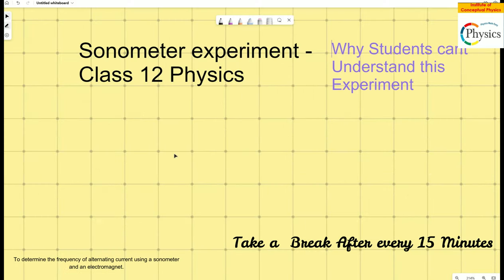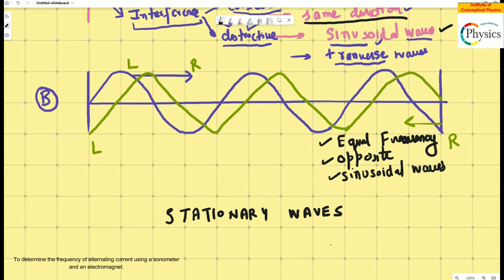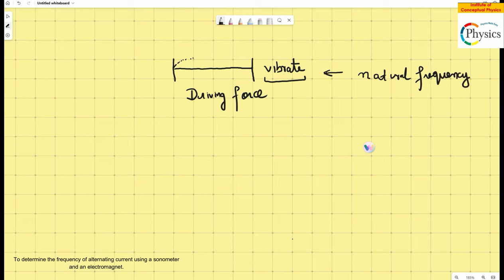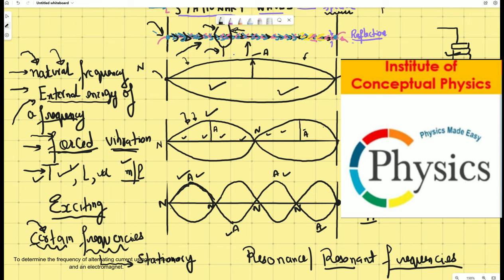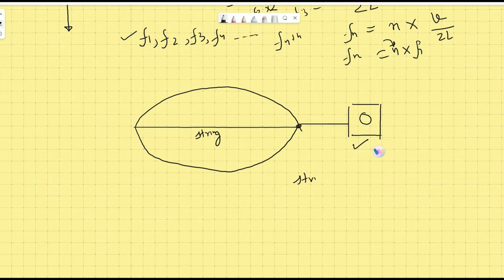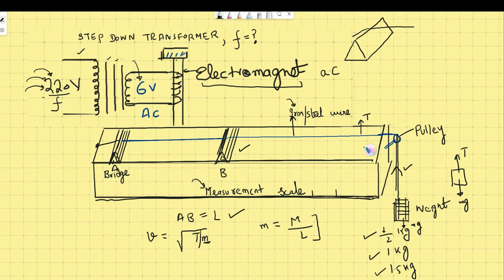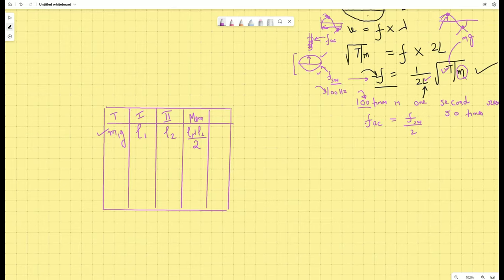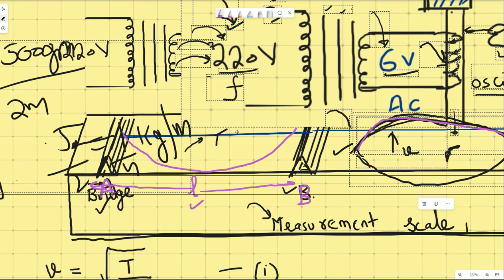What is Sonometer Experiment and Viva Questions ? Class 12 Physics CBSE Practical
This Video will help you Prepare you for every tough Viva Questions.

1. Revise Class 11 Standing waves and Resonance concepts because this experiment is based on Class 11 Waves chapters.  This is a long explanation but required. Unless you learn this you cannot do this experiment.

2. Help you understand Resonance in great detail

3. How this experiment is done

4. How reading have to be taken

5. Sources of Error

6/ What is the difference between Frequency of Standing wave and AC frequency ?

7. What is Natural Frequency ?

8. Velocity of Transverse waves in wire under tension

9. What are modes of frequency ?